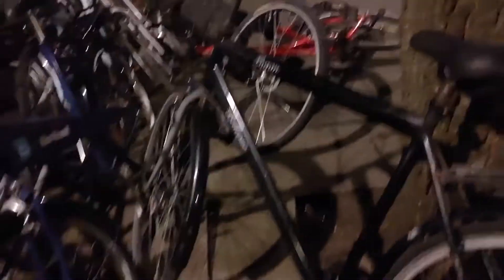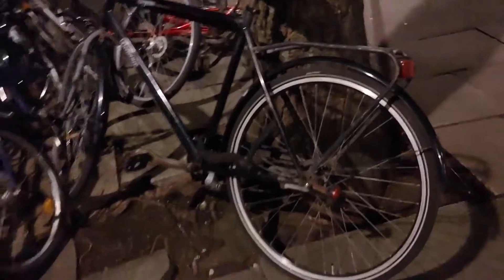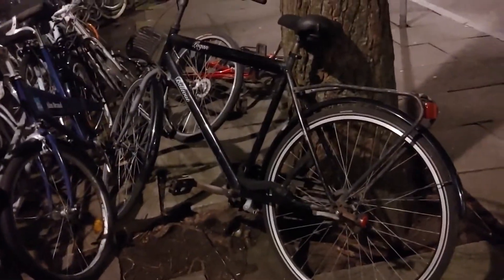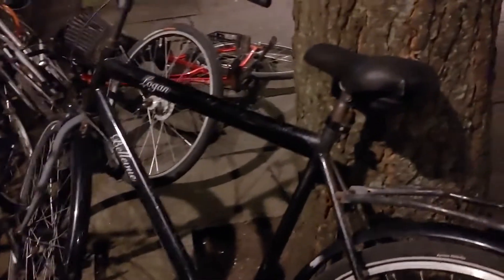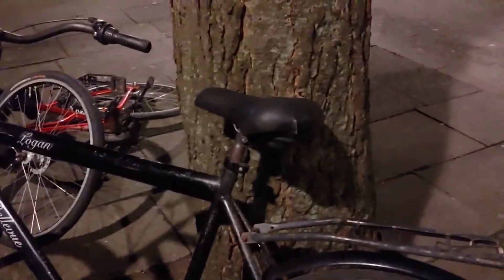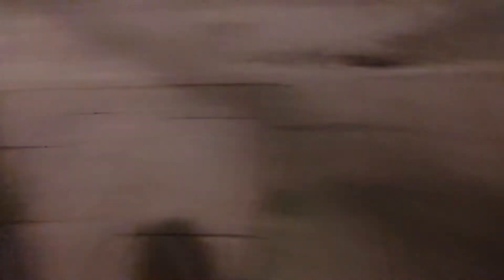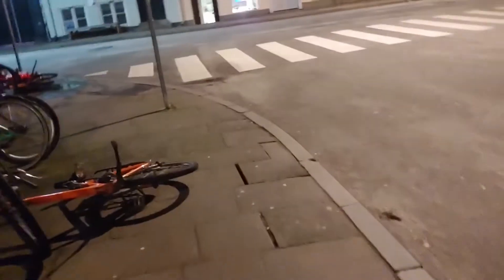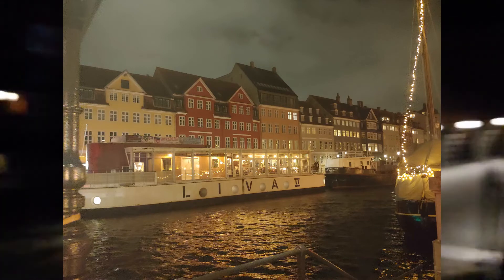oops forgot about this one | Study Abroad in Denmark ep. 3.5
Just a long late-night walk where I talk about some recent events: the last one.